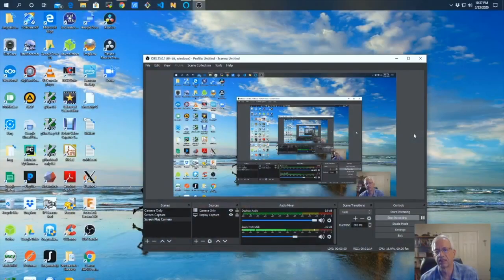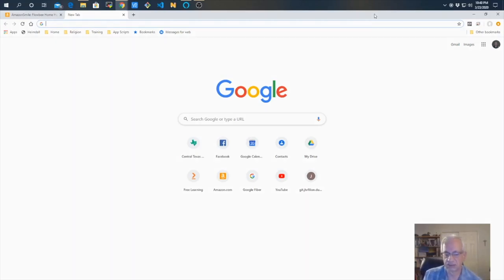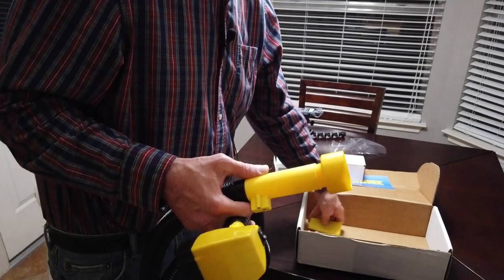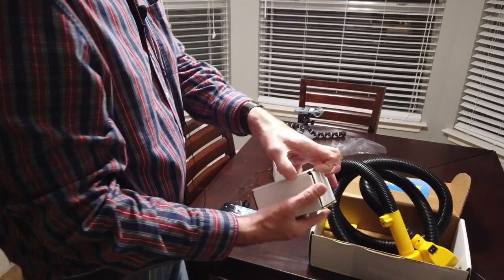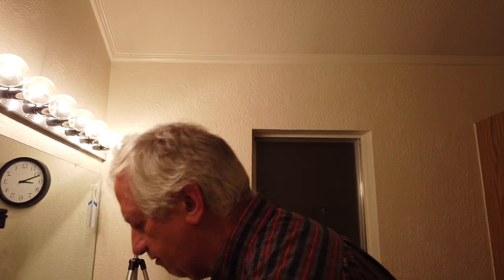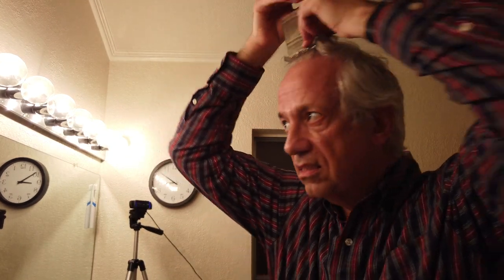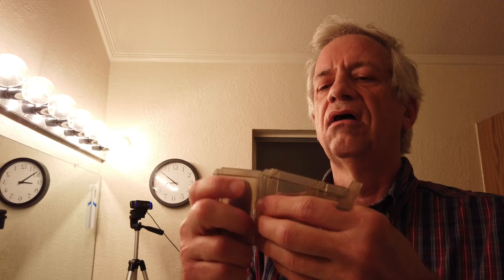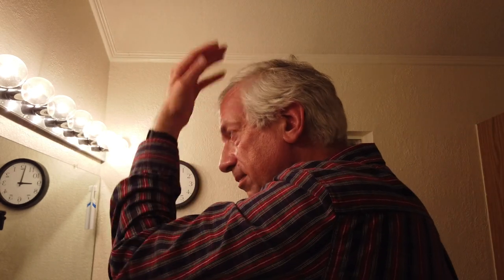DIY Haircuts With Flowbee (First Time Use)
Although at the time of this posting, the hair salons are starting to open again,  some people might not yet be ready to take the risk of getting a haircut from somebody who is spending time around many people.  During the quarantine, I found myself needing a haircut early on, so I invested in the Flowbee hair cutting product, and this video shows my first use including the results and my thoughts on the product.  Other videos show the use of the flowbee, but I didn't find any that were done from a first-time user perspective.  Note: This is my first video, so it's a little rough around the edges in some spots.  I'm still learning the tricks of good video editing.